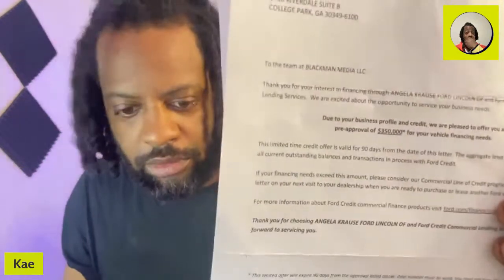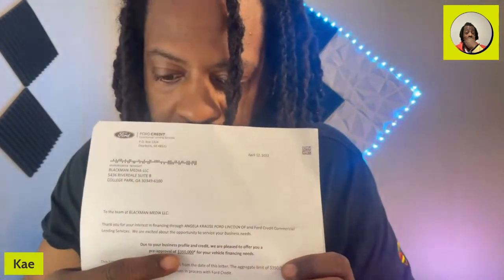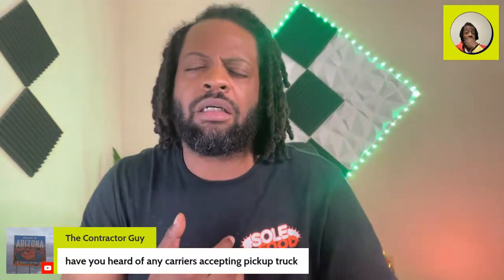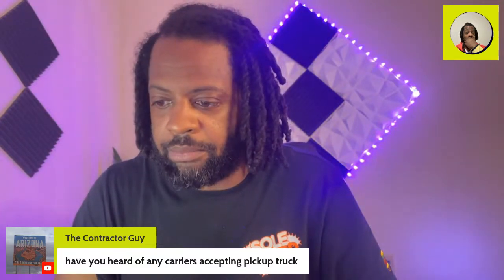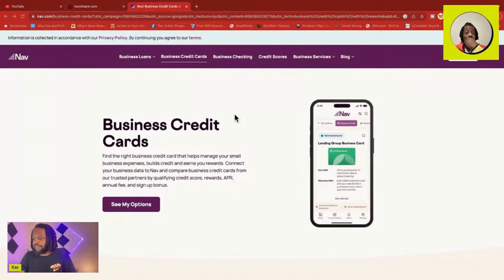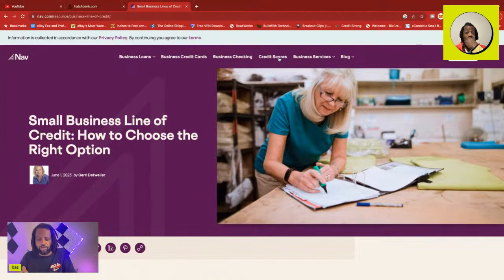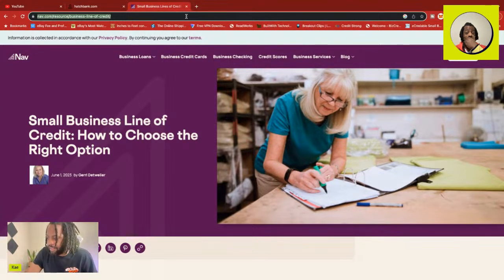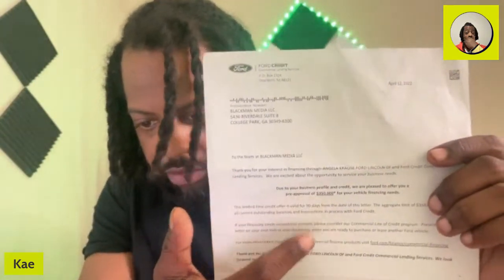Ford Commercial and Ally Commercial Bank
Also follow my credit channel @KevinBlackman for free tips on how to build business credit. and get cars in your business name.

Links:
My Courier Ebook Guide only $15.00

Improve your gig worker performance and help you maximize your earnings
Managing your income, tracking expenses, and Guaranteeing your pay.
with the SOLO app

Get $10 for signing up for Solo and linking your active gig work account!

⛽️ CASH BACK ON GAS GetUpside app! This free app gets you cash back on gas!

Stocks Investing

Sign up for Robinhood (FREE STOCK) Join Robinhood with my link and we'll both get free stock

Epidemic Music (This is where i get my music and Sound effects)